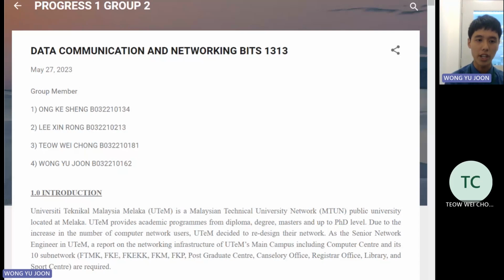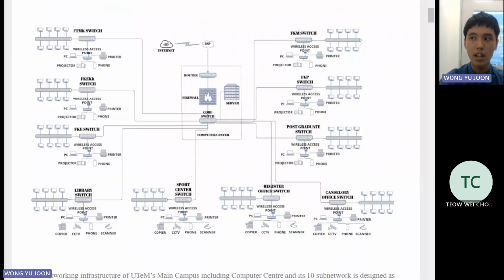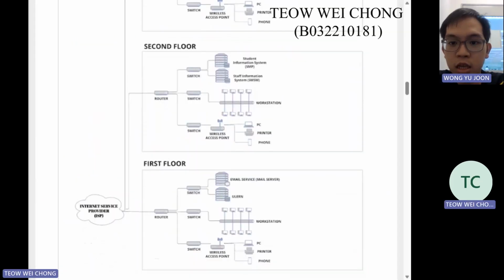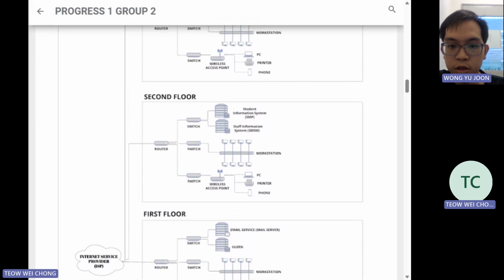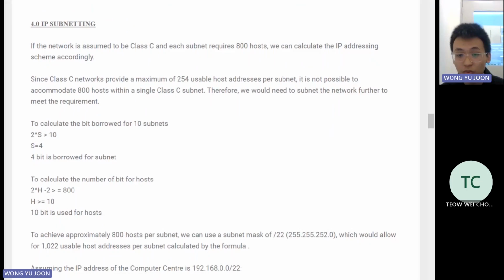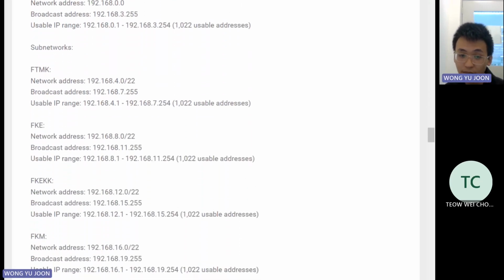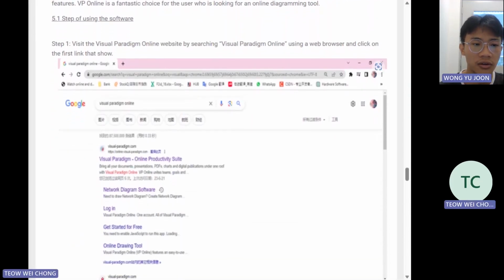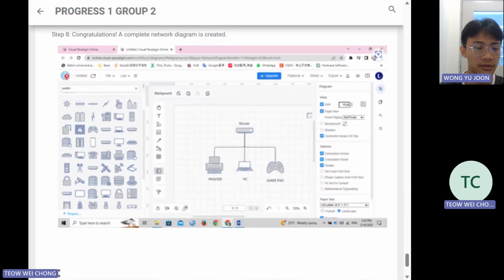PROJECT BITS 1313 (GROUP 2)